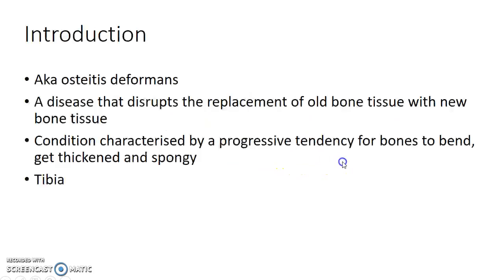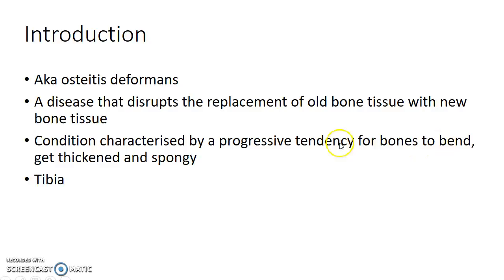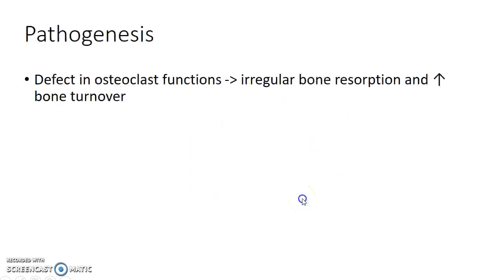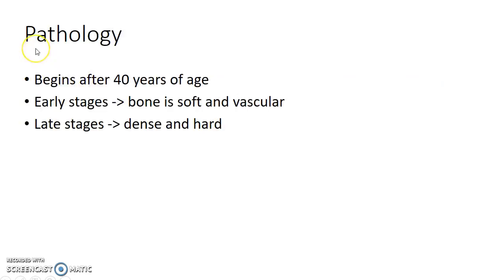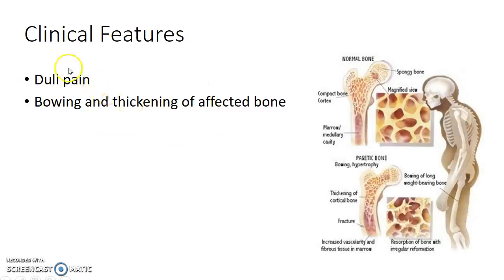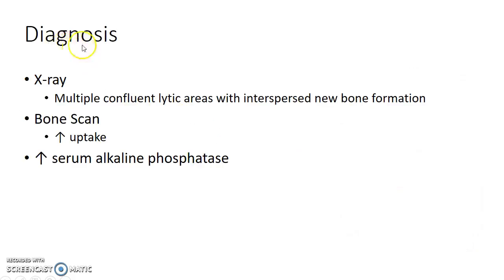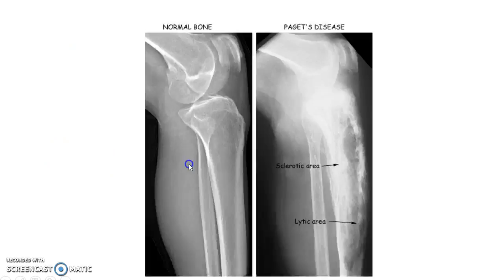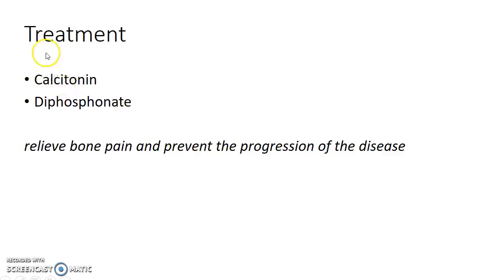Paget's Disease of Bone (Osteitis Deformans) - Orthopedics for Medical Students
Hey guys, this is Indian Medico. In this video, we are going to see about Paget's Disease of Bone / Osteitis Deformans. This is a concise presentation from the topic 'Miscellaneous Affections of the Bone' in Orthopedics.
I hope that this presentation helps you to understand the topic as well as score well in your exams. I welcome your feedback. If you don't like this video, hit the dislike button and comment your suggestions please.